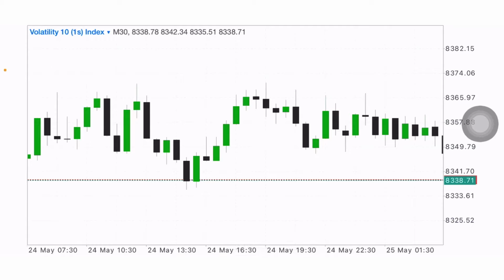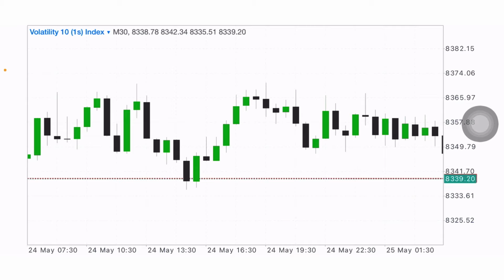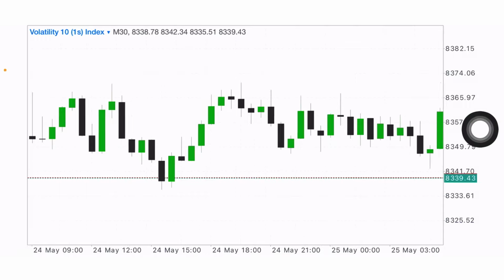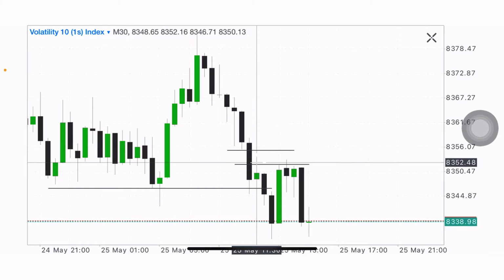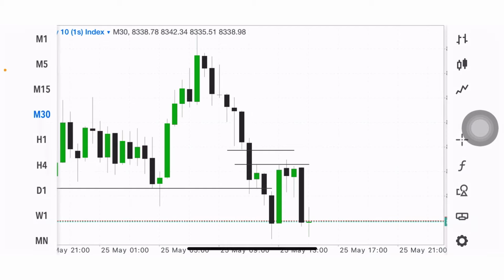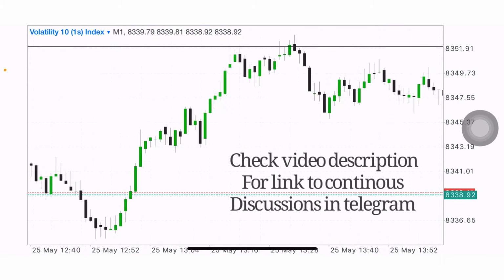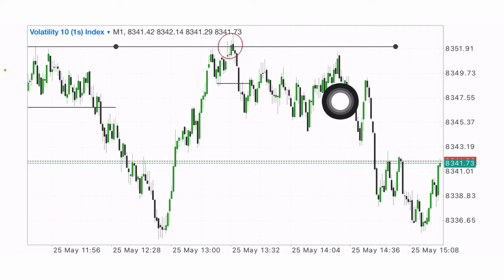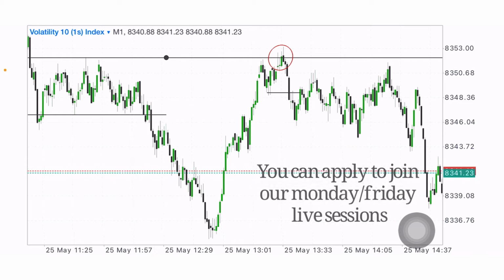Synthetic indices SMC analysis- FVG application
Continious discussions in

How to do it yourself! How to analyze markets deriv forex technical analysis in simple and easy-to-do steps. 2022